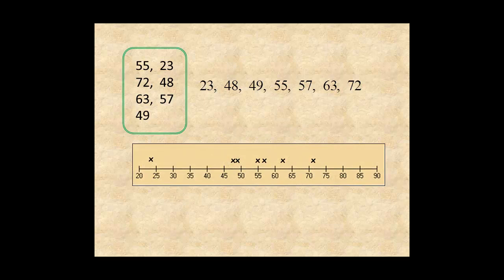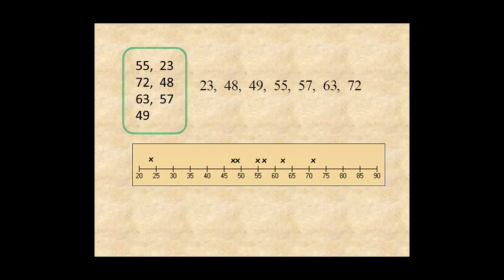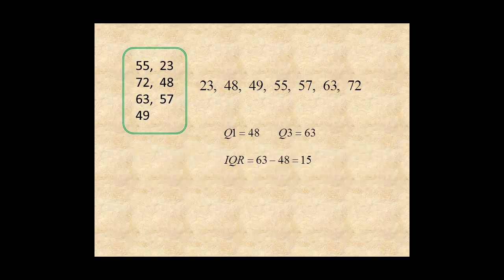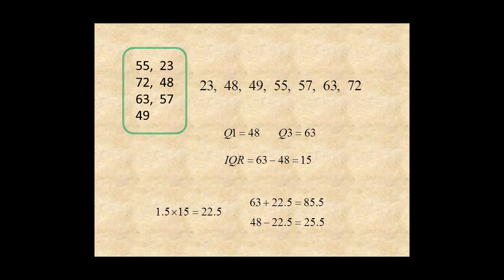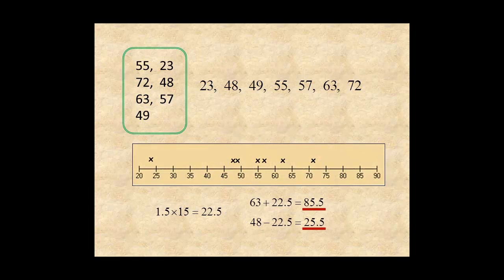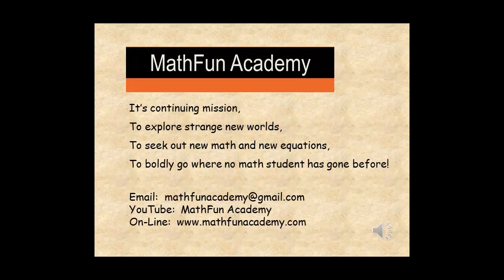Grade 7 Outliers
This lesson shows you how to find outliers in a data set using the 1.5 rule.